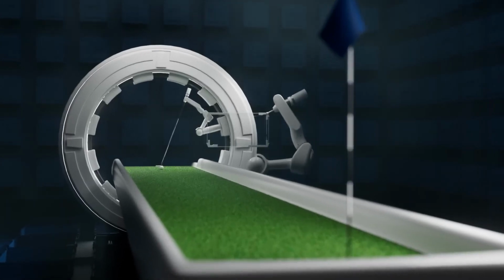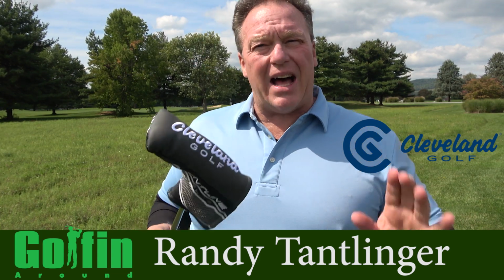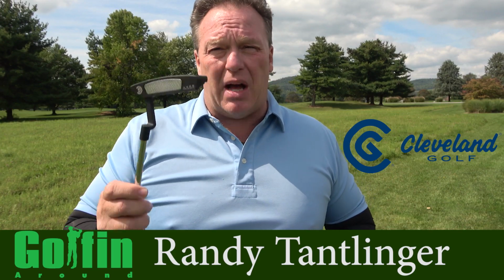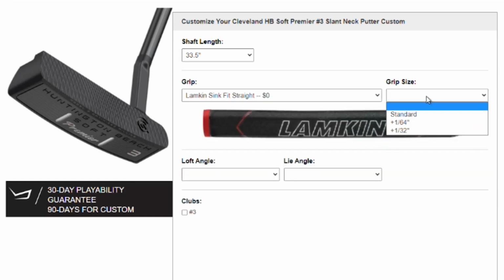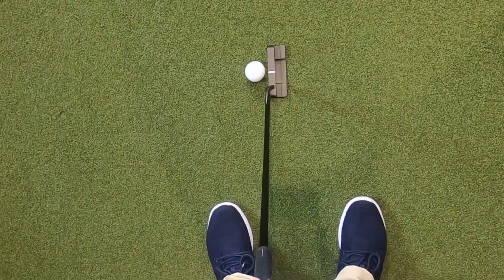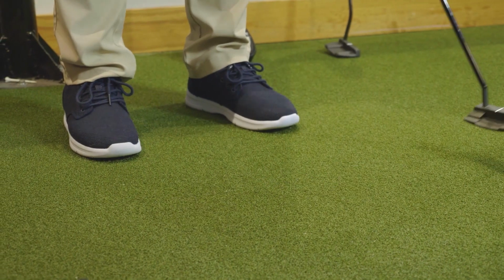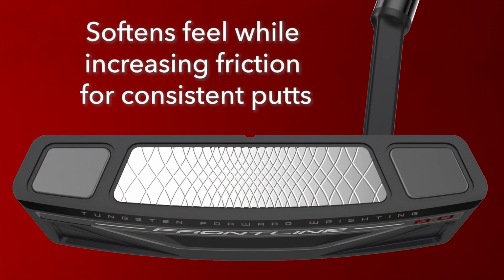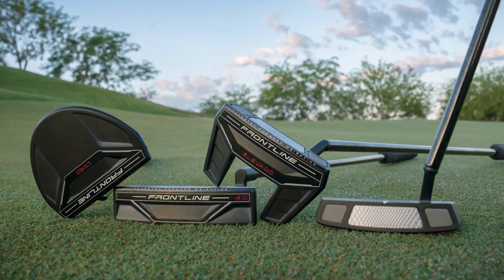Cleveland Frontline Putter 2023 Review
/Team USA vs Team Scotland Amateur Golf Championships
USA vs Team Ireland Amateur Golf Championships
Golfin' Around is hosted and produced by Randy Tantlinger and is broadcast Sundays at 9:30am on MASN Sports Net TV. MASN is the official broadcast partner for MLB Baltimore Orioles and Washington Nationals and the Mid Atlantic's premier Sports TV network reaching 7 States and 7+ Million Homes. And available On Demand Nationally!